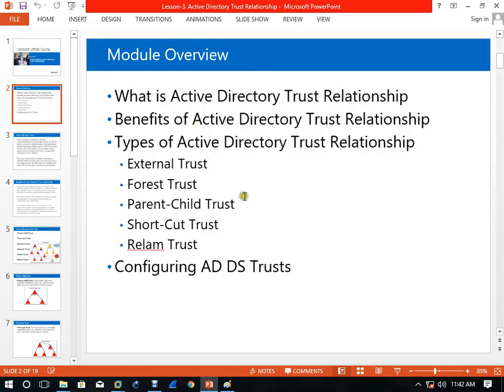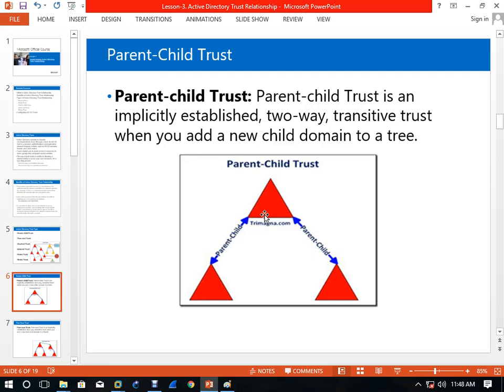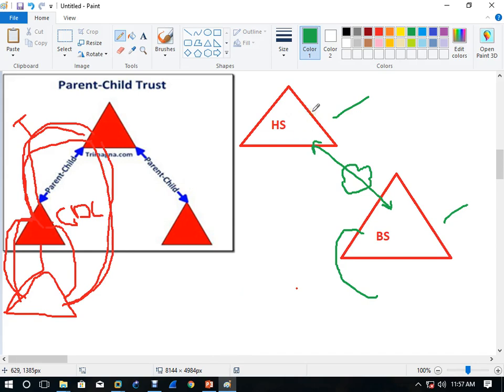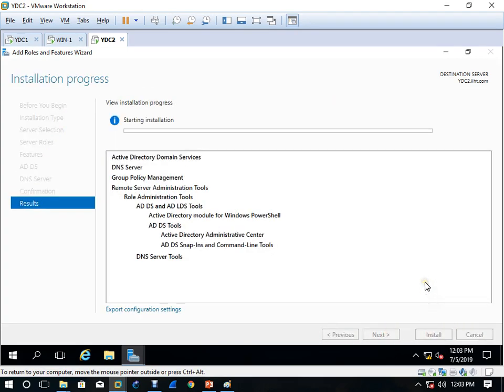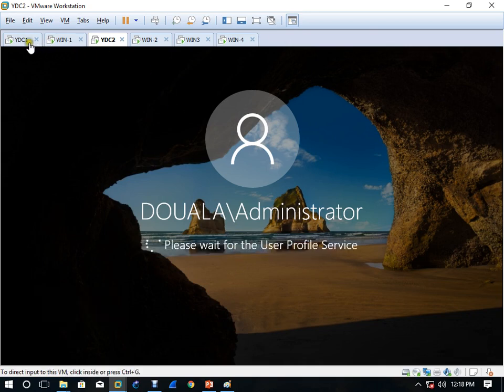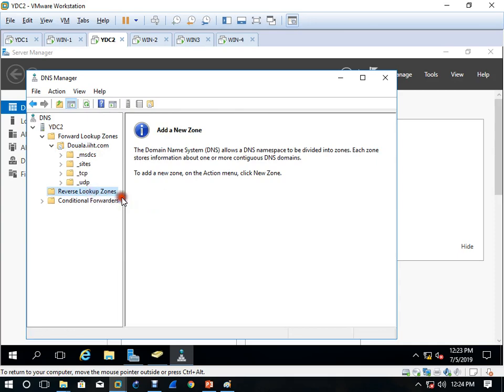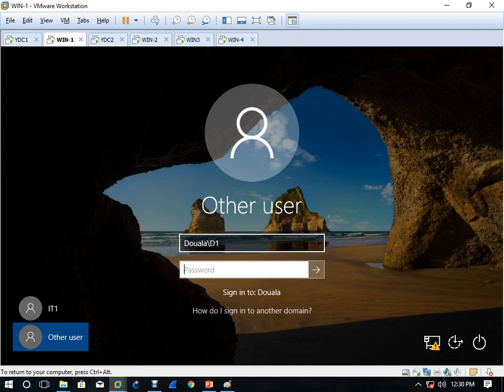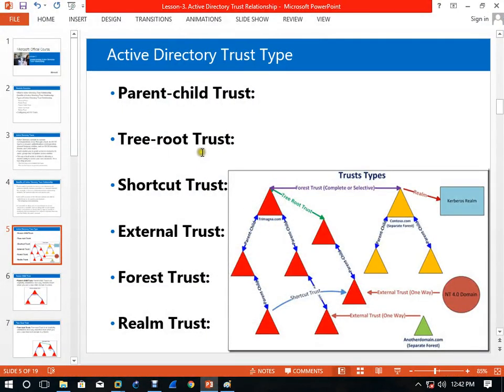Lesson 4 How to Configure Parent Child Trust